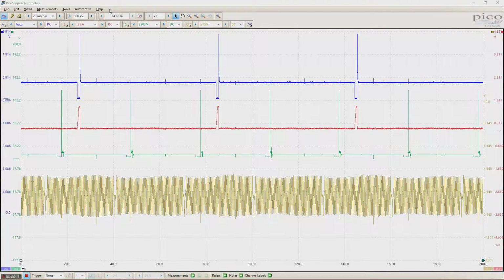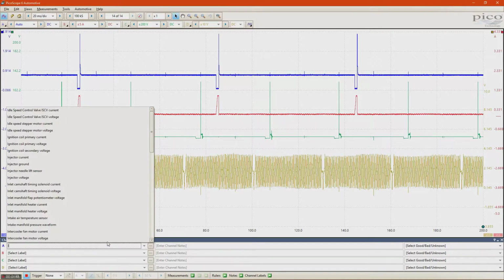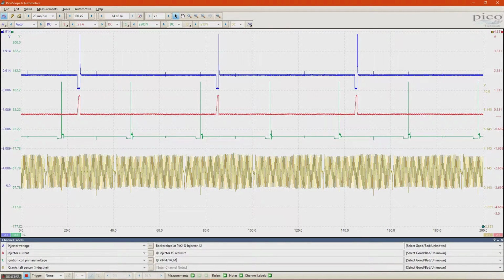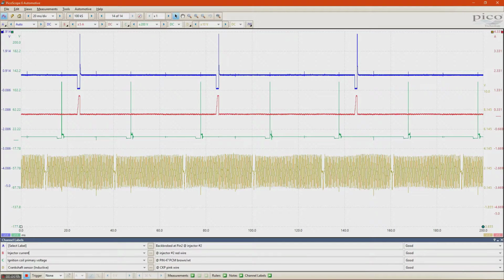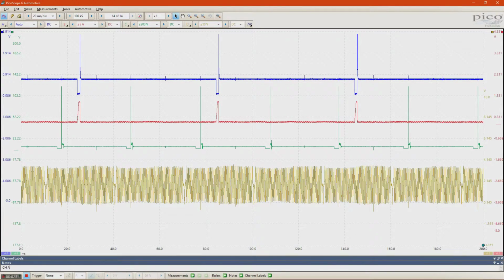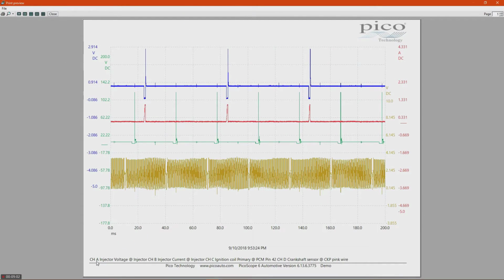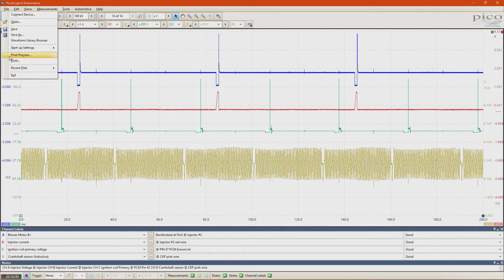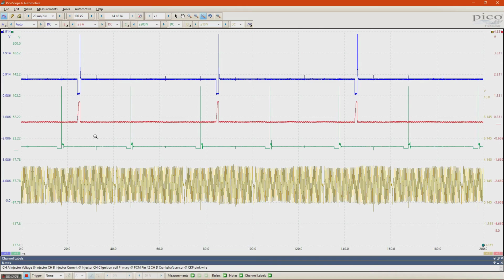5. PicoScope channel labels and printing options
PRINT AND LABEL YOUR CAPTURES!
In this video, Brian shows the importance of channel labeling and also print options. Printing your captures for your customers can be a very powerful feature to help justify the COST of diagnostics. We encourage our viewers to use this method to help consumers understand the value of diagnostics. Included are ways to add your company logo to make the print presentation very professional.